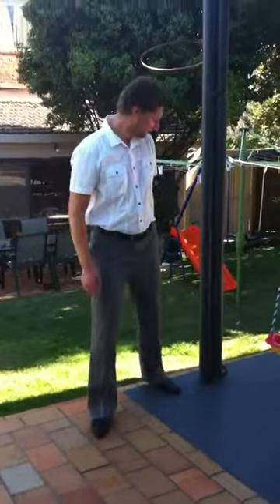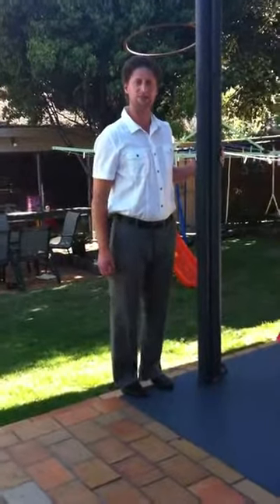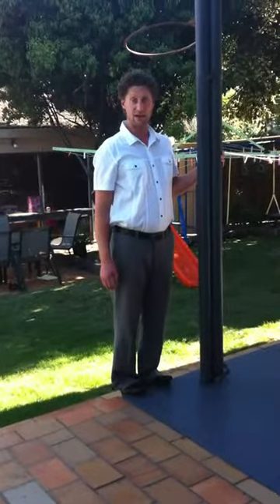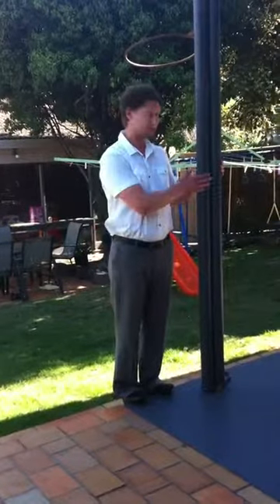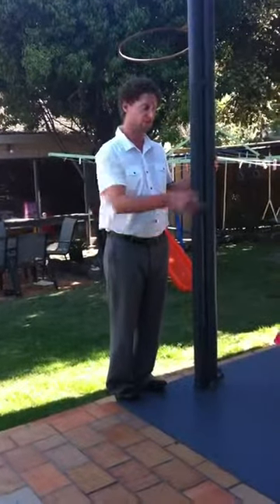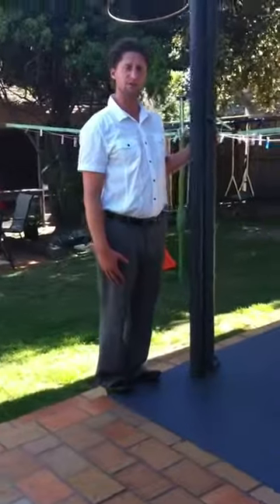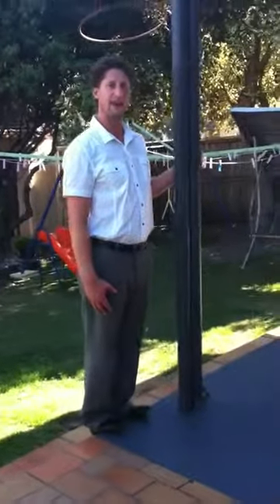Lower Buttock Pain Exercises - Effective Calf Stretching Videos - Back on Track Osteo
Here are some exercise tips for how to relieve lower buttock pain. This video also helps explain some effective calf stretching movements.

Watch our self-exercise video for some handy information about how to treat shoulder, back pain and hip pain effectively.

Find out more information about Osteopathic Treatment at the Back on Track Osteo Clinic in Melbourne